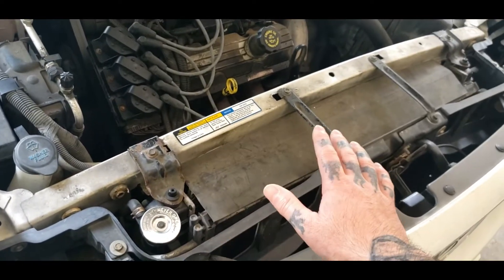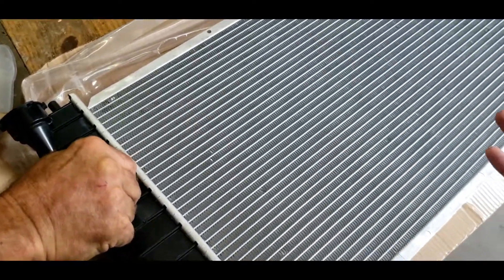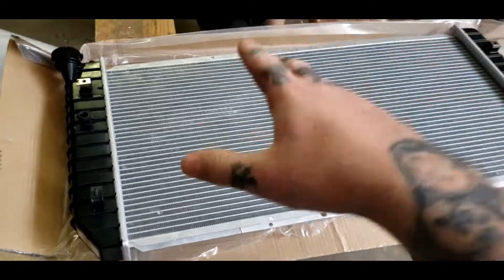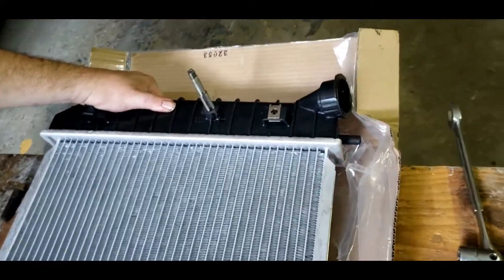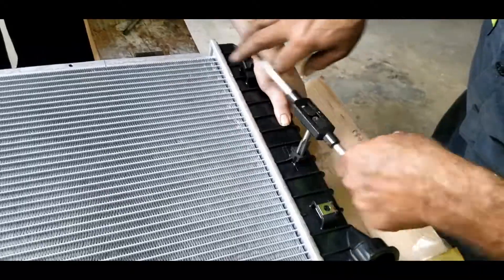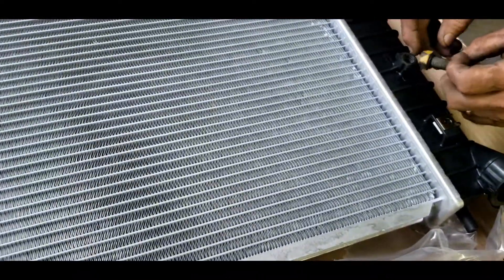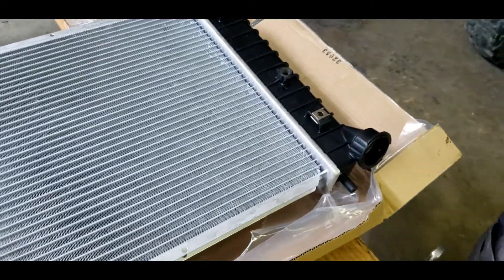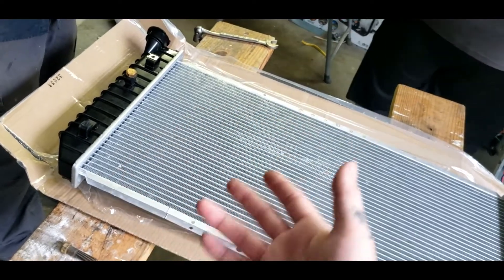How To Tap And Plug A Radiator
Today's helpful how to video will be on how to tap and plug off a radiator, if you buy a aftermarket radiator sometimes they are not the same or the parts store dont have the part you need but you need to be back on the road, we ran into this problem with the radiator on this Gm 3800.

If you find this video helpful be sure to drop a like and smash that subscribe button, dont forget to show your support for my channel by smashing that subscribe button!

Its always best to do your own research and attempt this repair at your own risk and skill level, if you have the time its always best to just get the right part to start with!